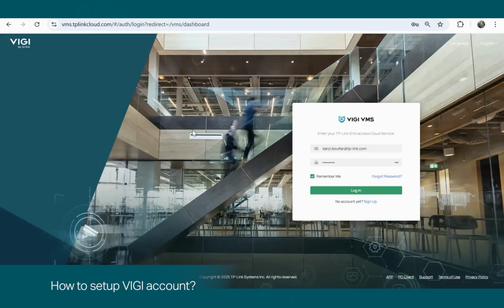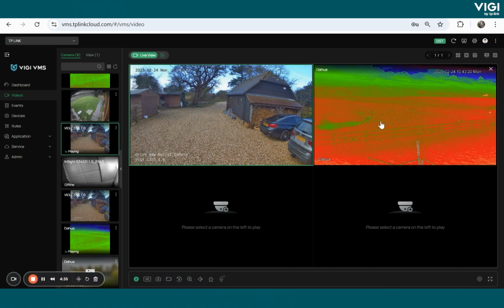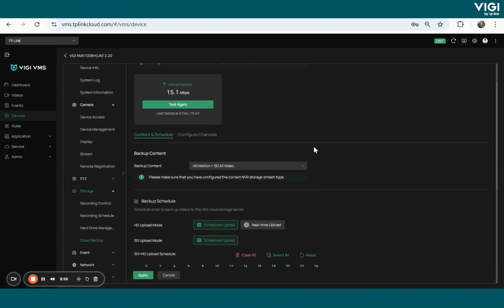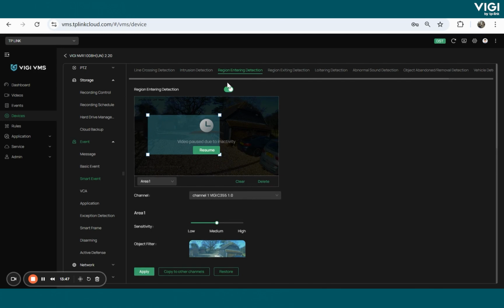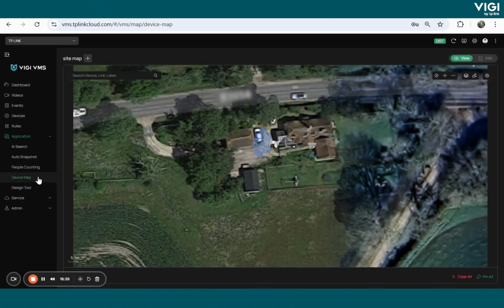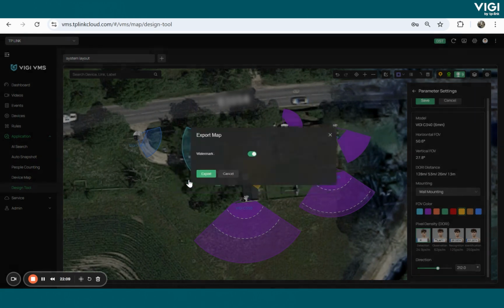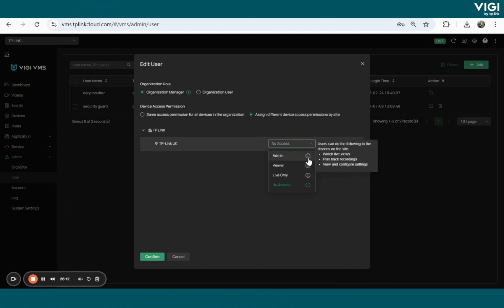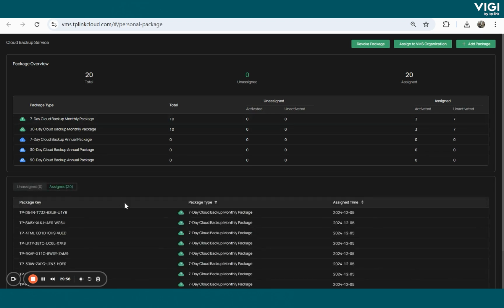Complete VIGI VMS Setup Tutorial: Camera Configuration & Advanced Features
This comprehensive walkthrough guides you through the entire VIGI Video Management System setup process. Learn how to configure your security cameras, access essential features, and maximise your surveillance capabilities with our step-by-step instructions.

In this tutorial, you'll discover:

Initial system setup and camera integration
User management and access control settings
Live view configuration and customization
Recording schedule and storage management
Motion detection and alert configuration
Mobile app setup for remote monitoring

Whether you're a small business owner or security professional, this guide provides everything you need to implement a robust surveillance solution.